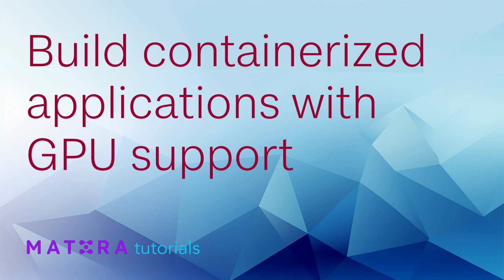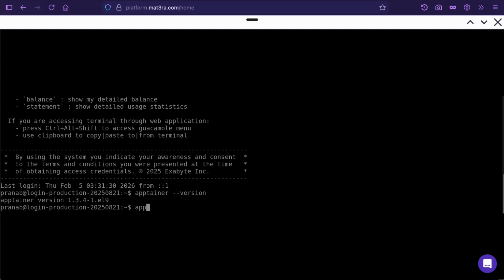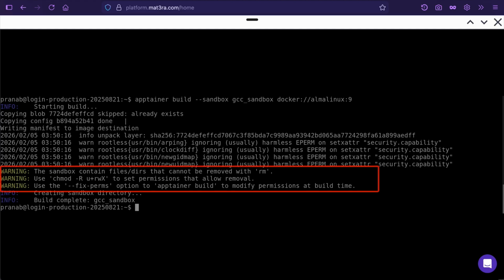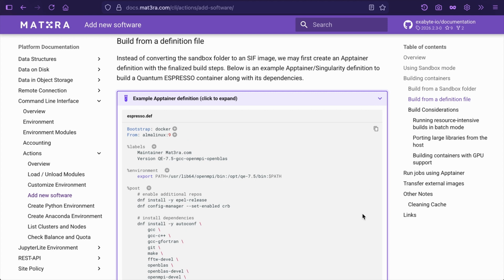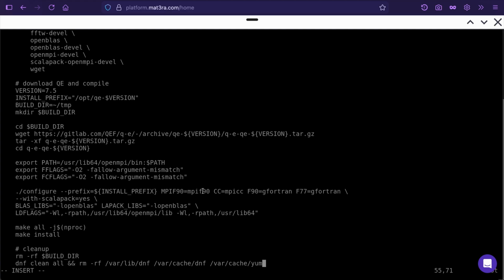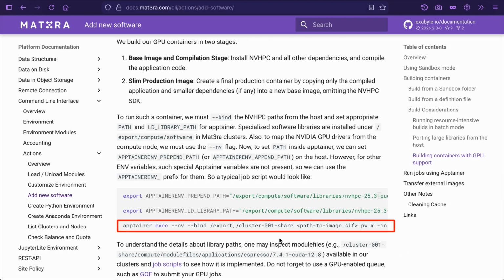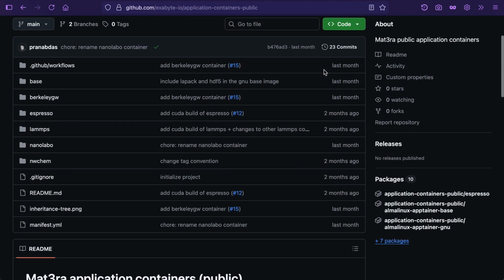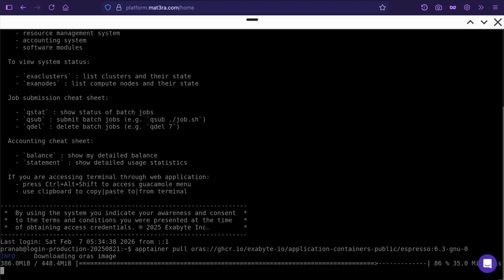Mat3ra Tutorial: Build containerized applications with GPU support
How to build containerized applications with GPU support using Apptainer.

Links:

1. Build containerized applications with GPU support